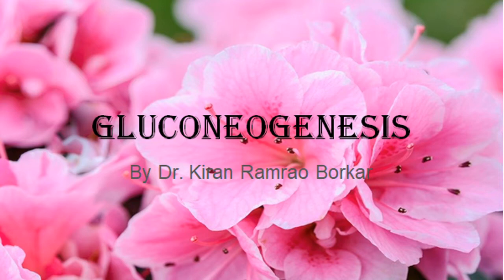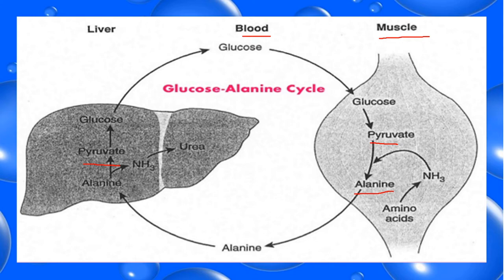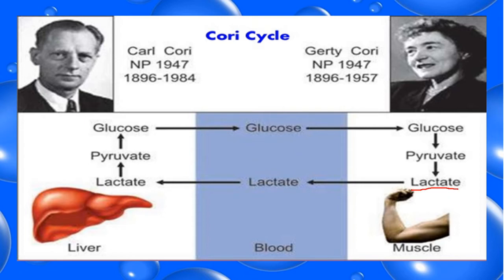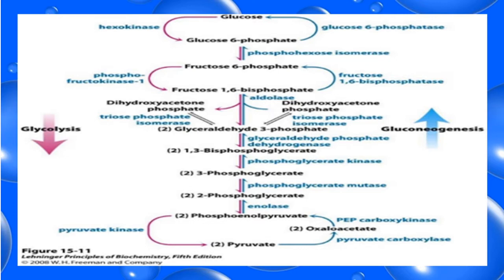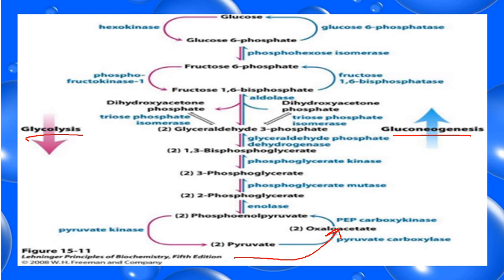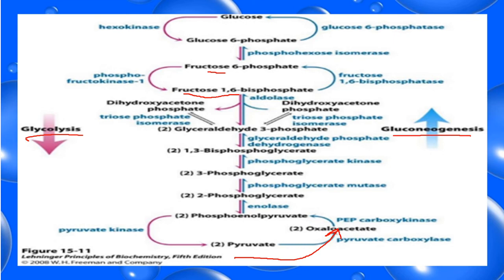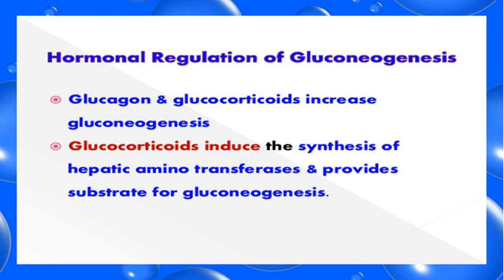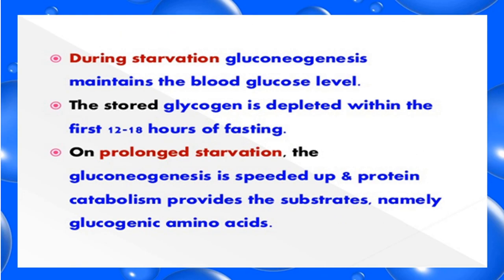GLUCONEOGENESIS BY. DR. KIRAN RAMRAO BORKAR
BSc 2nd year, semester III , Paper II , UNIT I